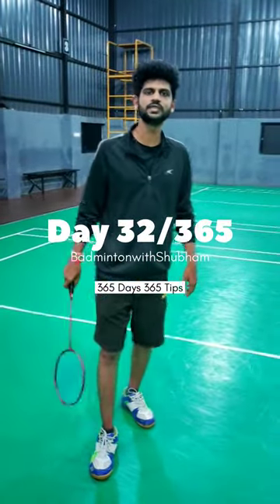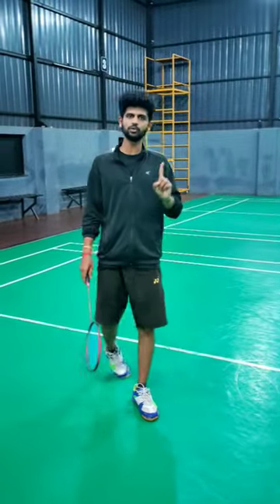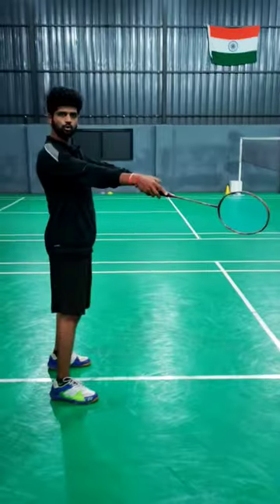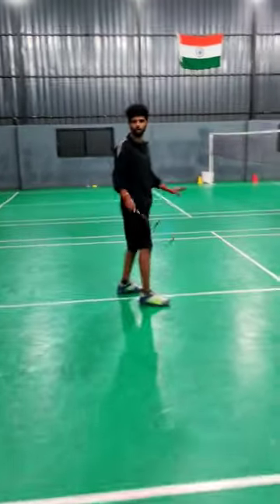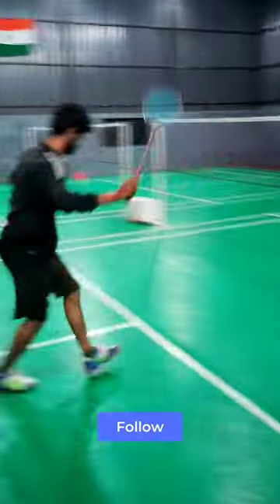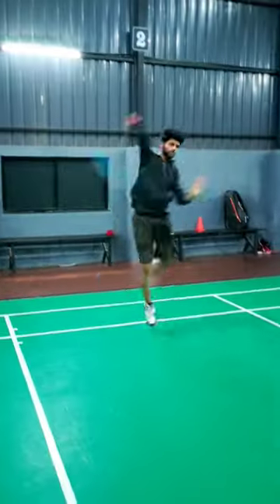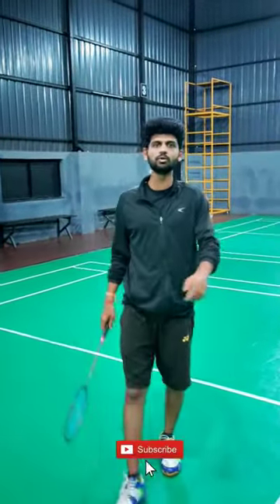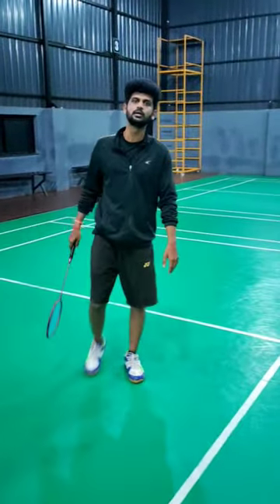How to cover all the 6 corners in badminton